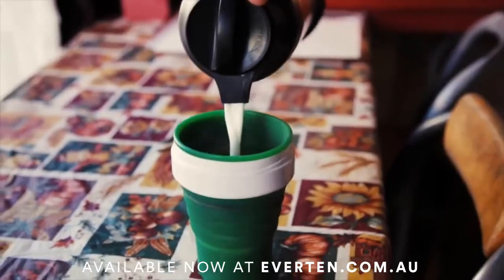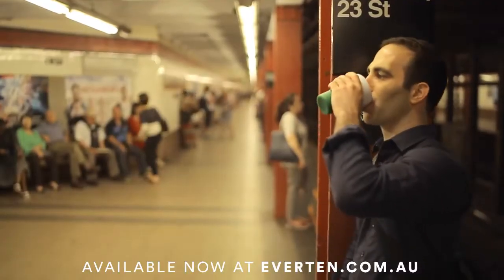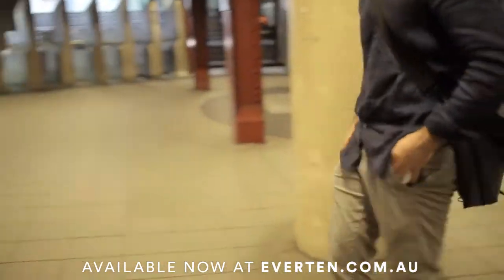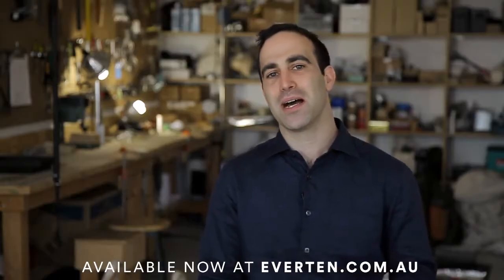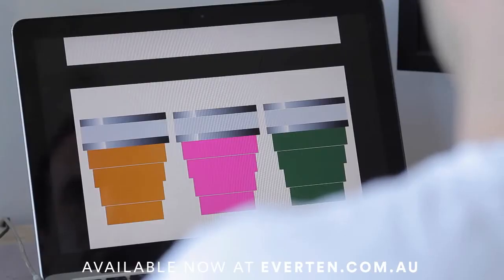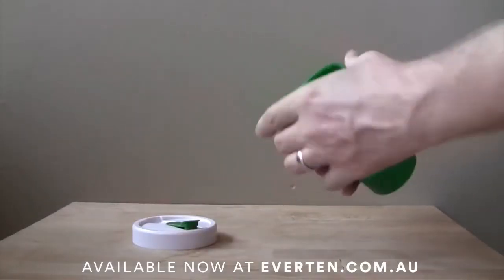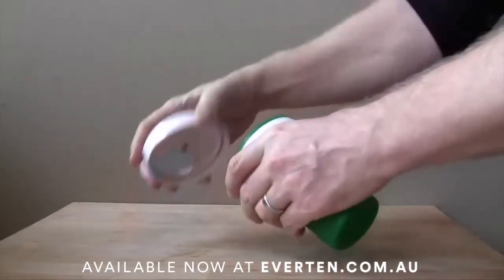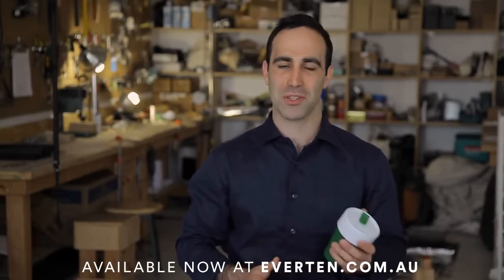Stojo Collapsible Coffee Cup Review Australia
Collapsible, Reusable and Dishwasher safe, the Stojo is a fantastic option for carrying your daily coffee. Being the first reusable coffee cup that is collapsible, it can fit easily in most pockets or small bags. Perfect for straight after gym, your morning run or in your suit pocket on the coffee detour in morning rush hour to work. Available in a range of trendy colours. There's also integrated straw Stojos, for those that prefer cold brew, ice tea or smoothies.